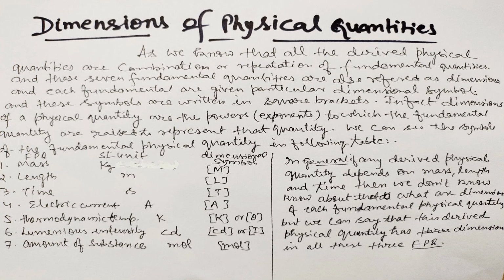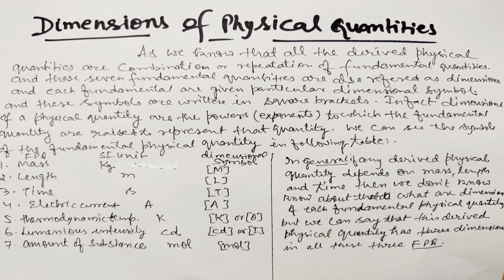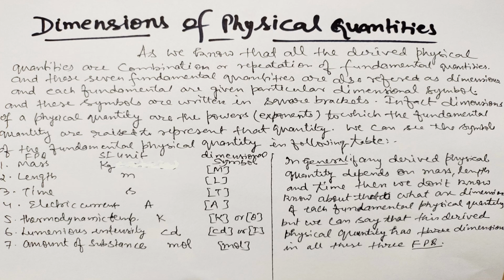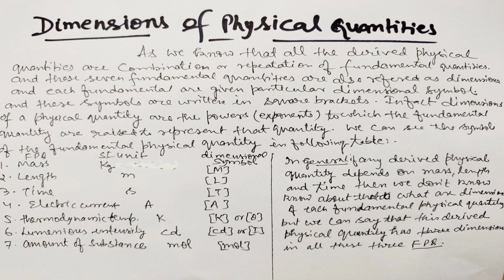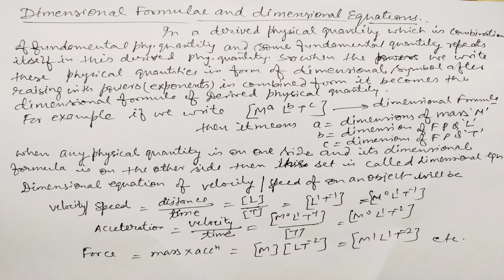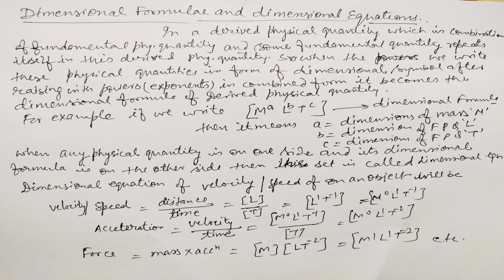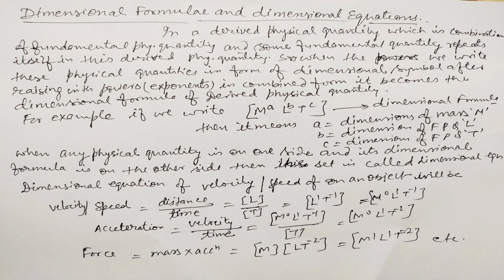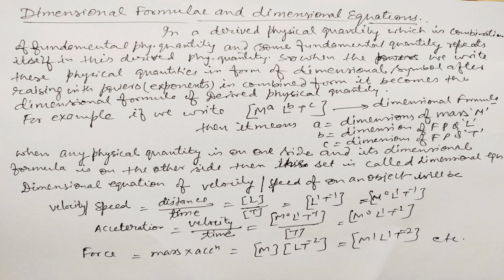1002: Dimensions of Physical Quantities by Har Lal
1002 Applied Physics: Physical World, Units and Measurements (Unit 1) Dimensions of Physical Quantities